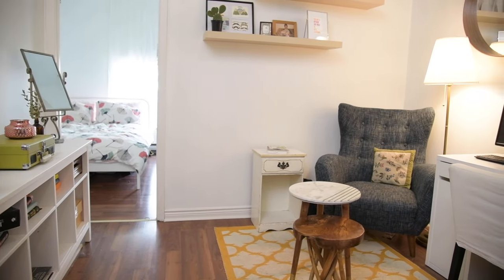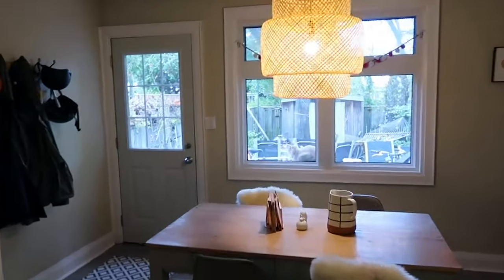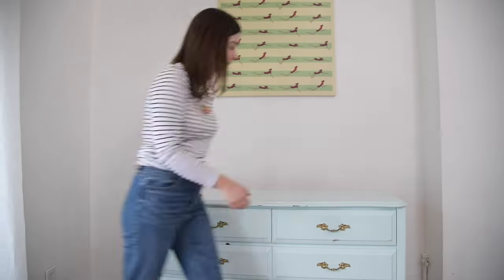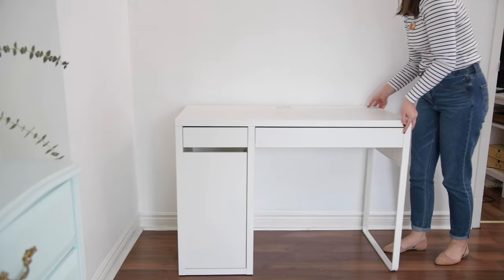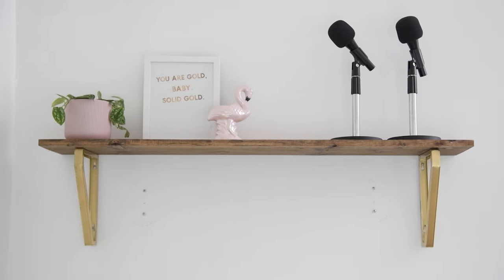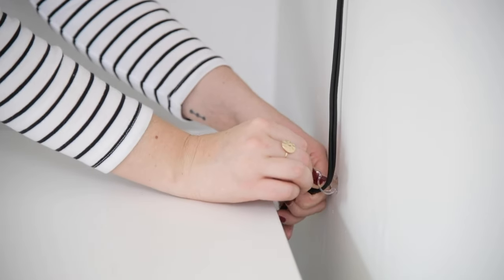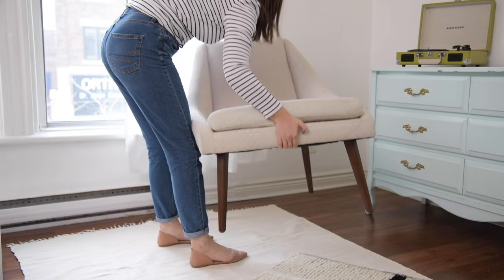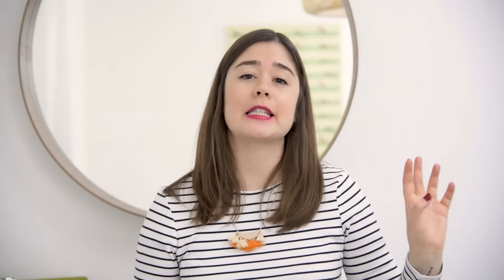Epic Bedroom Makeover For Under $400 | Feat. Stacey Mcgunnigle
Hey guys! I’m back with another makeover and this one’s super special!

I’m making over Stacey McGunnigle’s bedroom. If you don’t know Stacey, she’s an amazing and hilarious performer in The Second City comedy show and co-host of Regular Girls podcast. She lives in a cozy apartment, but before I made this space over her desk was tucked in a corner beside her fridge. Her living room was in her bedroom and when she had people over, there just wasn’t enough seating because no one wanted to hang in her bedroom. So I switched things up to give her the office she deserves.

Stacey invited me on her podcast after the makeover.

Stacey’s pendant light
Stacey’s mirror (in white)